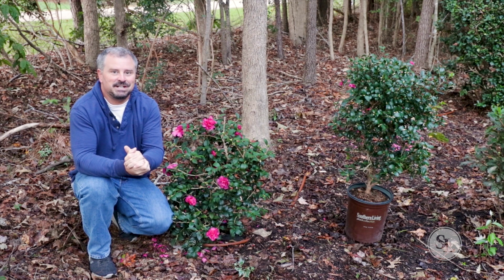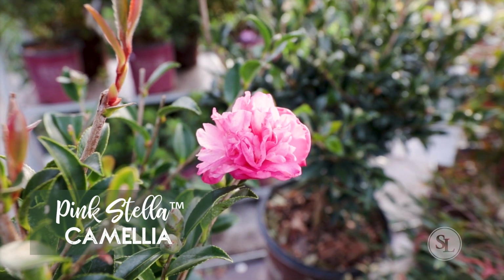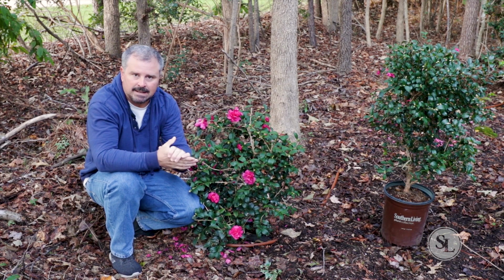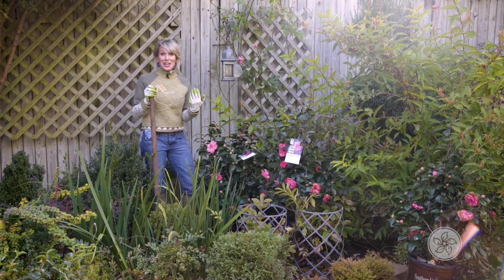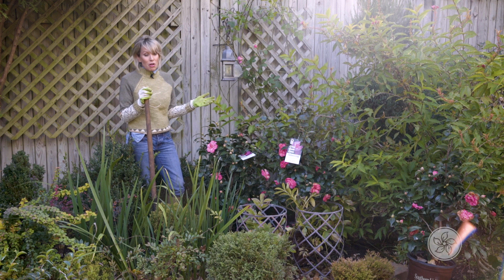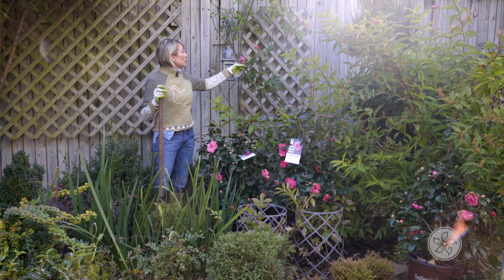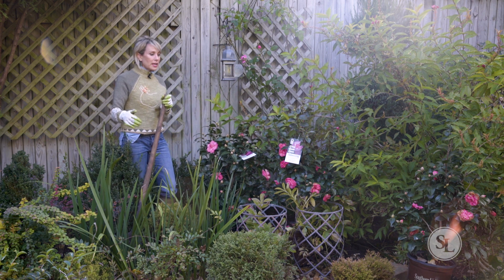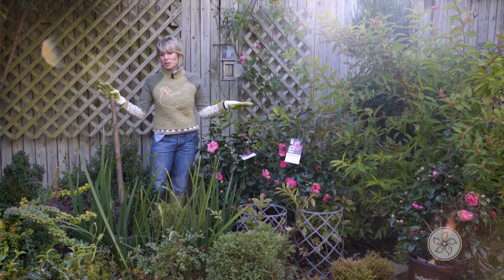Let's Talk Camellias with Southern Living Plant Experts Linda Vater and Jim Putnam from HortTube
When two experts agree, you can't go wrong! Get tips for planting our camellias from garden gurus Jim Putnam from HortTube and Linda Vater from Potager Blog.